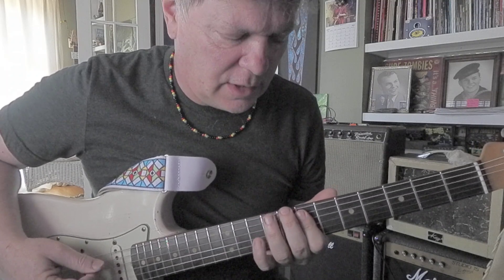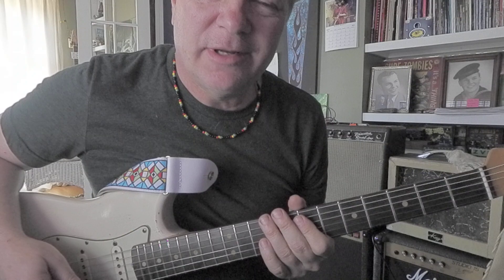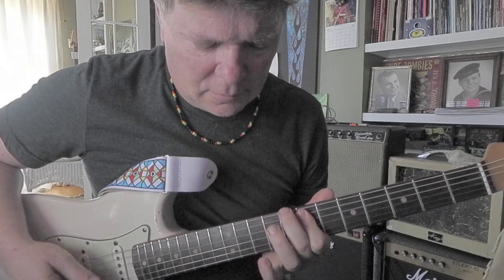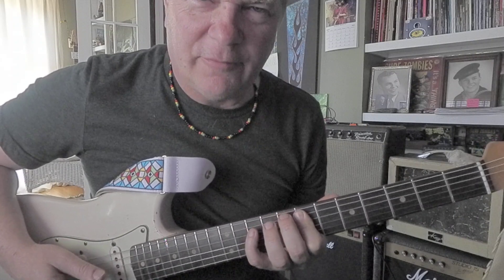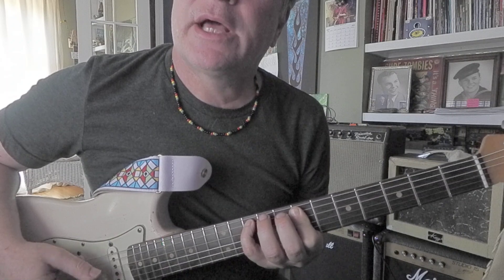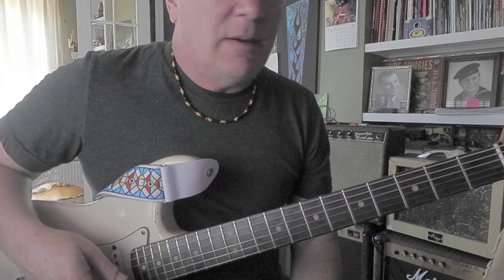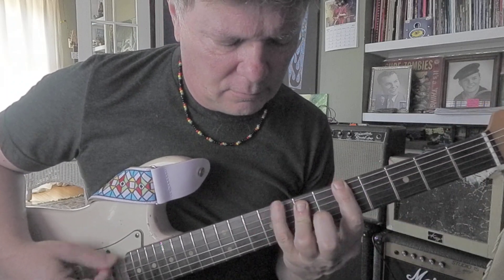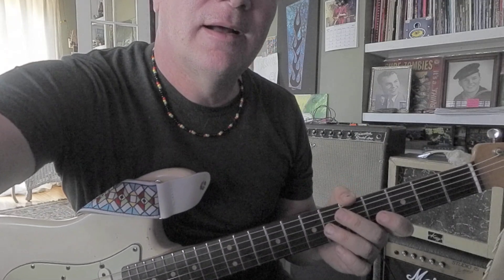Rockin Blues Rhythm Shortcut Figure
I realize I have a pretty self-contained environment and basically just sit here playing all day trying to come with simple fun way to play, but I like it!

Last night we were watching some Jeff Healy videos. That guy was world class all the way. There are so many things we miss because we are too wrapped up in our own little worlds.

At the same time, the big world is a scary place so finding some music to play that seems to jump out of your own head is comforting.

Somewhere we find balance!

I have 3 gigs this weekend. 2 in Des Moines and one in Cedar Rapids. I feel pretty calm but also realize it's going to wreck my sleep for a few days and there will be a lot of driving. It's gonna be fun! No stress. All packed up and ready for tonight.